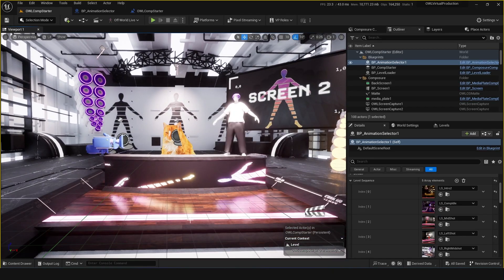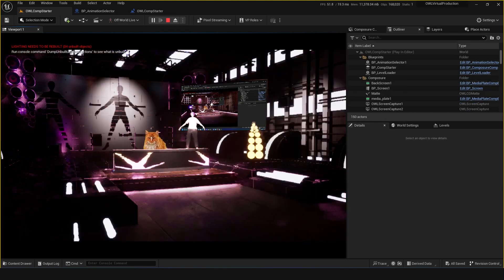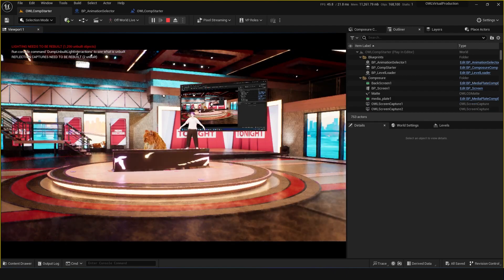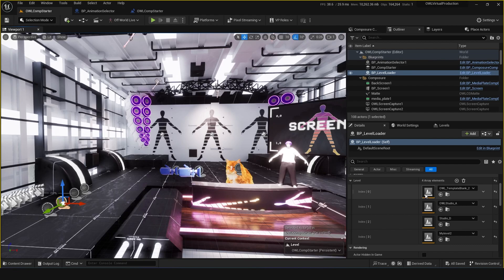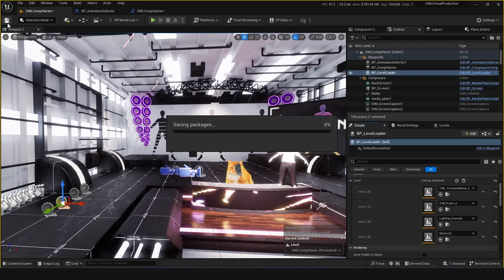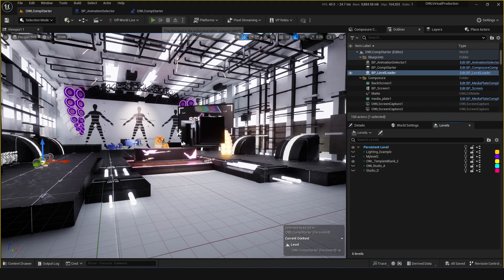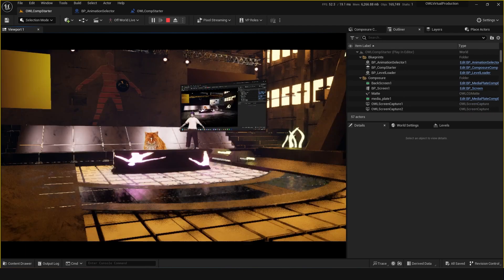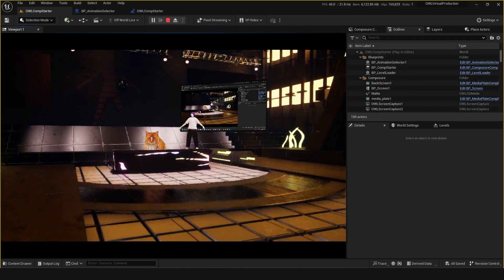How to Dynamically Change Levels or Scenes for Virtual Broadcast and Filmmaking in Unreal Engine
Here we cover how to Dynamically switch Levels or Scenes for awesome control of Virtual Broadcast settings using Unreal Engine and the OWL Virtual Production Shared Project.